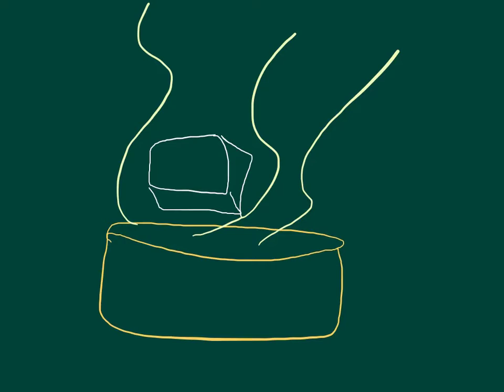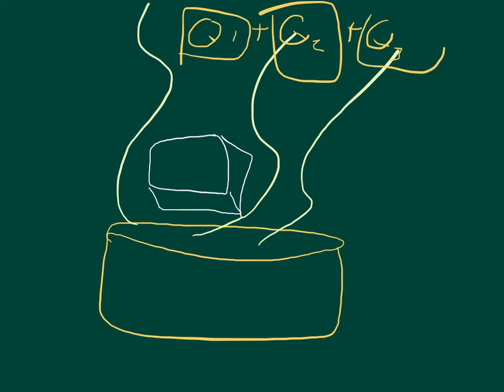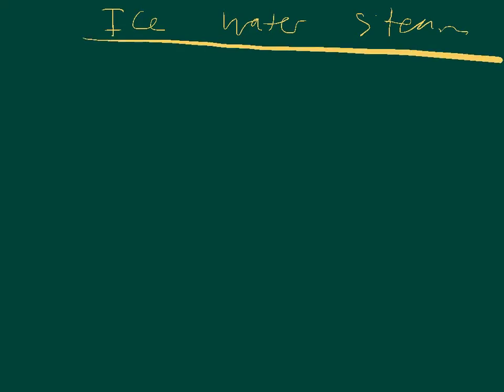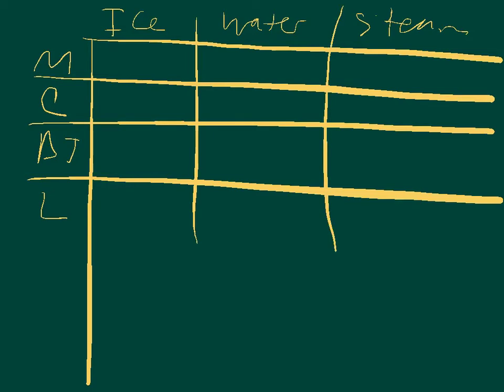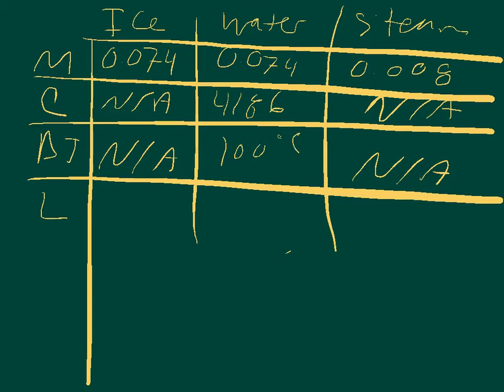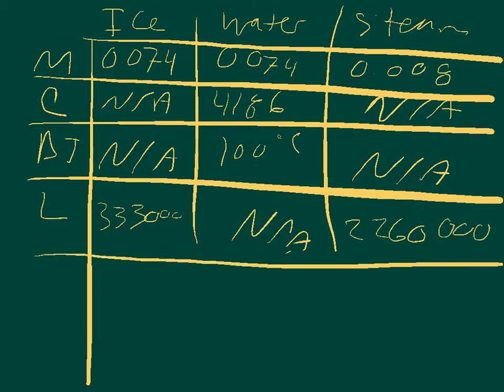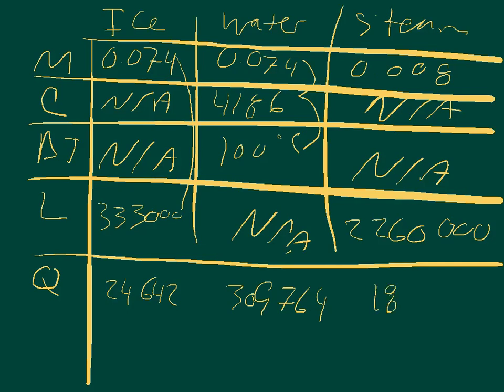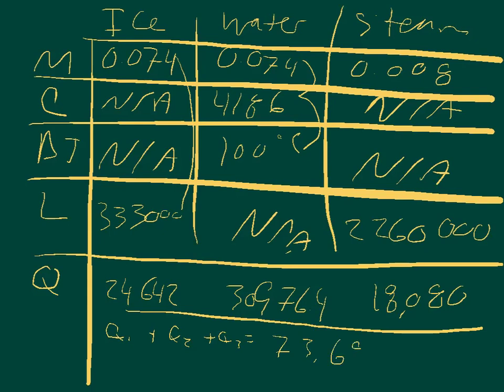Physics Web Assign Ch 11 #9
A 74-g ice cube at 0°C is heated until 66 g has become water at 100°C and 8.0 g has become steam at 100°C. How much energy was added to accomplish the transformation?
_____ J